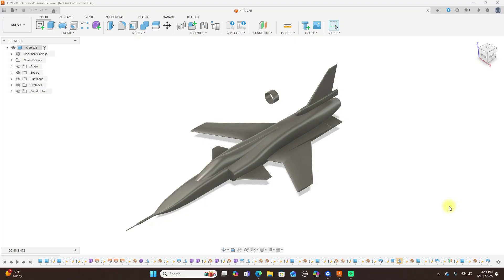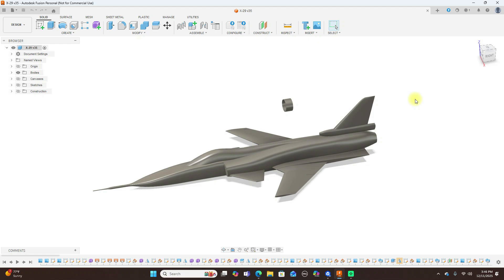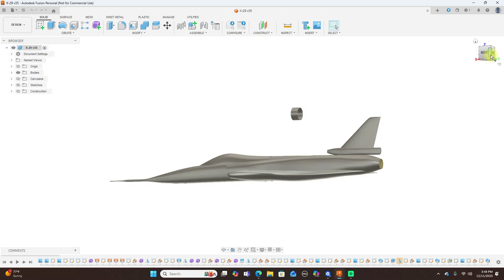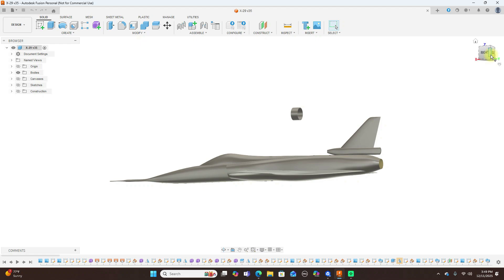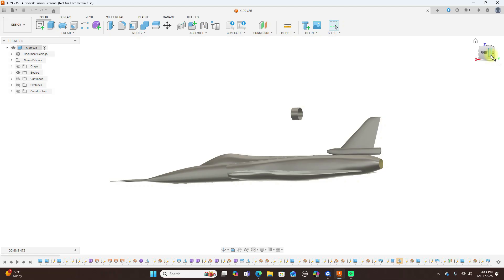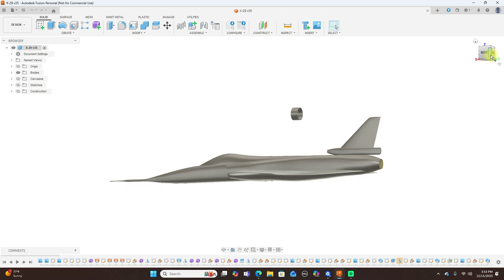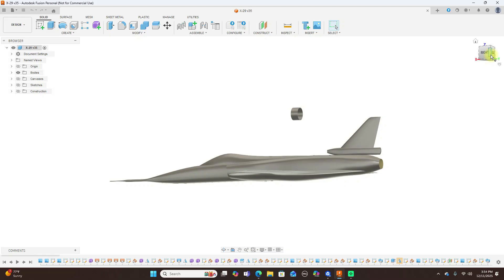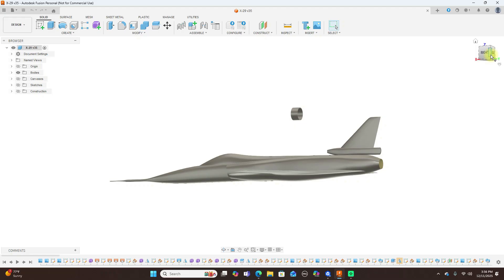The Harsh Truth About CAD: Expectations vs Reality for Fusion 360 Designers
**What is CAD REALLY like?**
Today we’re diving into the *truth* about learning CAD, modeling aircraft, and working in Fusion 360 — from broken sketches to surface modeling nightmares to timeline chaos.

If you’re designing RC planes, EDF jets, airliners, or 3D printed molds, this video will save you hours of frustration and show you what CAD is really about: logic, patience, and lots of rebuilding your own mistakes.

✔ Why CAD is slower than you think
✔ Why sketches break and fillets fail
✔ How surface modeling REALLY works
✔ What separates good CAD from bad CAD
✔ The difference between making shapes… and controlling shapes
✔ Why real‑world building exposes every CAD assumption
✔ How long it actually takes to get good at Fusion 360
✔ Why RC plane design demands procedural thinking

If you’re learning Fusion 360, 3D printing parts, designing molds, or building RC jets, this video will help you build better, faster, and with less frustration.

**Welcome to CAD Build Fly RC — where we turn CAD models into finished planes.**

📩 Tell me what CAD topic to cover next